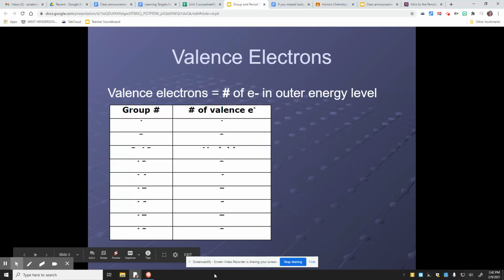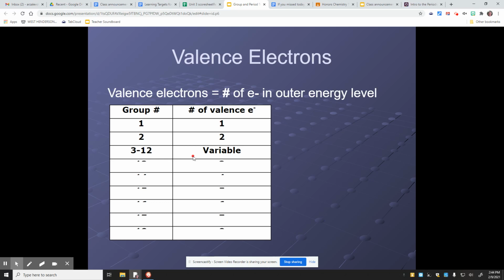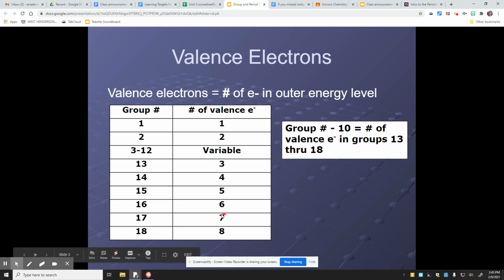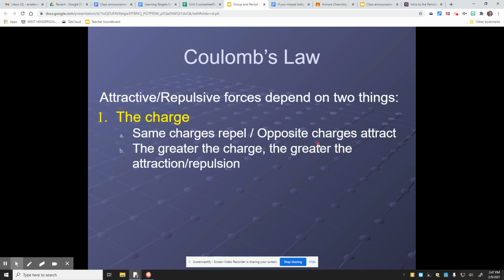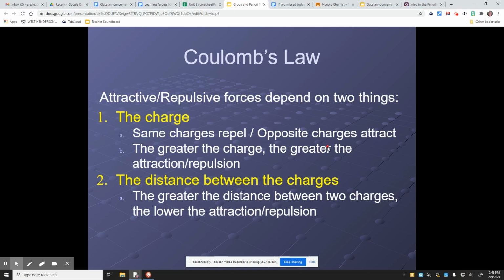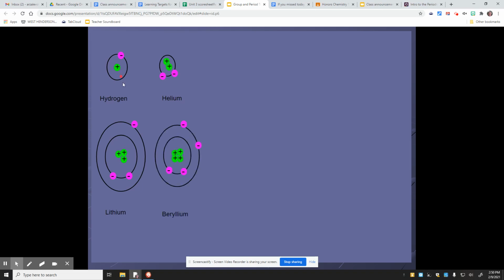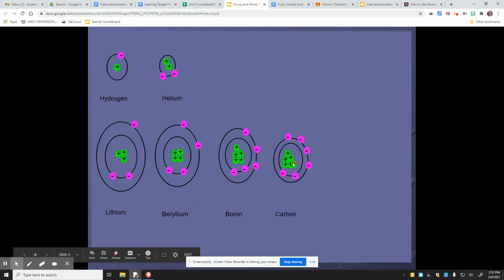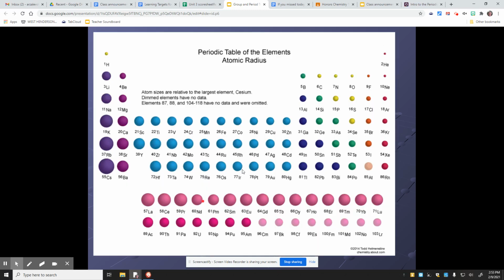Valence Electrons and Coulomb's Law